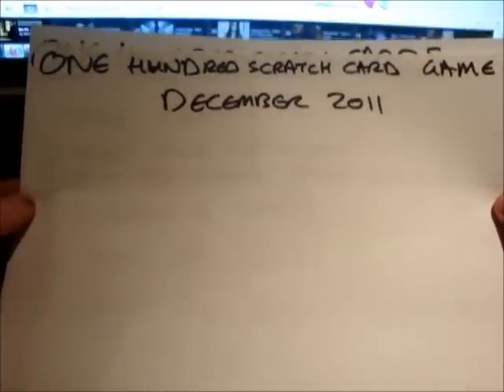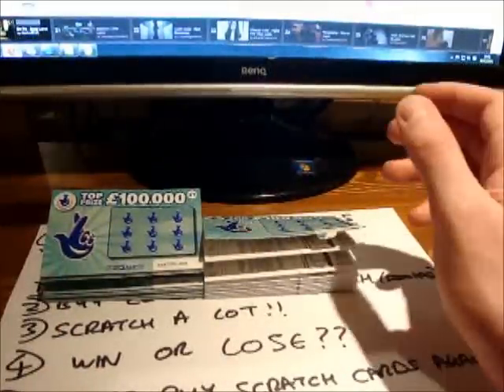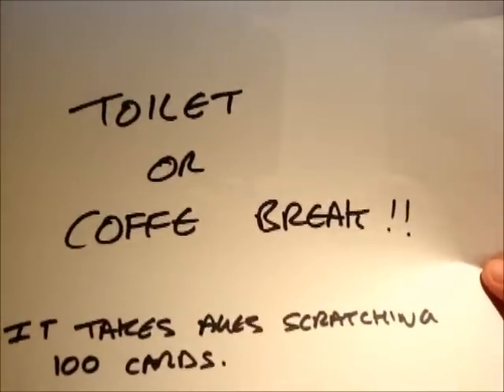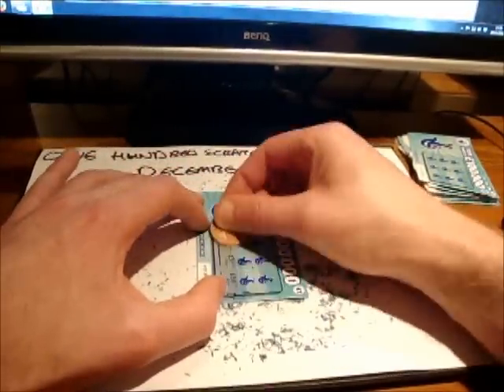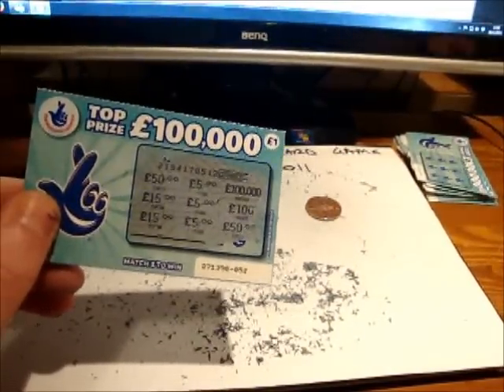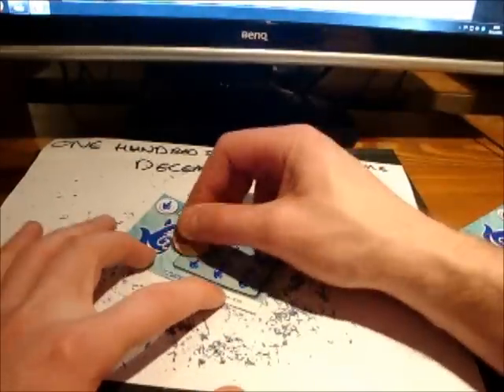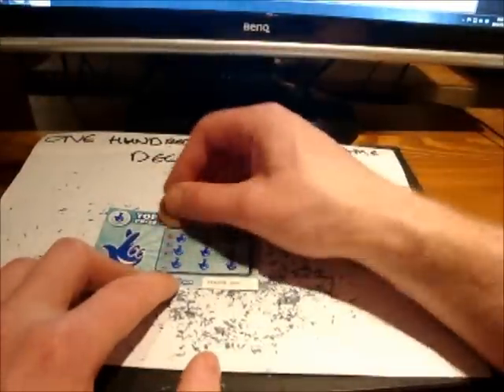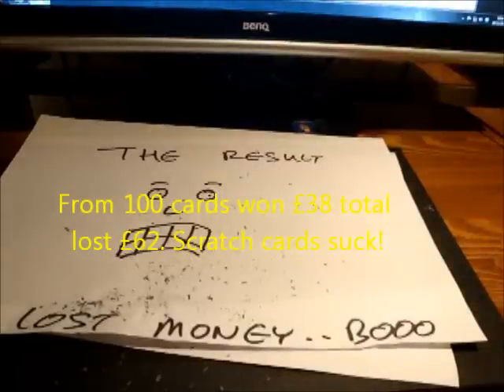100 UK National lottery scratch cards - Is it worth it ????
100 UK National lottery scratch cards. Is this a stupid idea or a great idea?? Also check out my £10 scratch card video new for 11/10/13

100 Scratch cards what will I win?

PS after this I will never buy another scratch card - that's the rule!